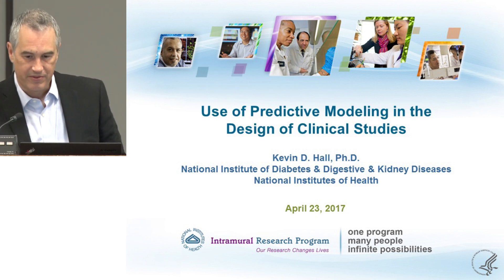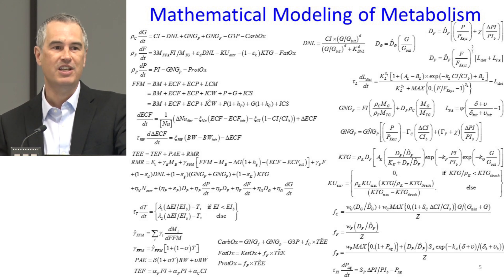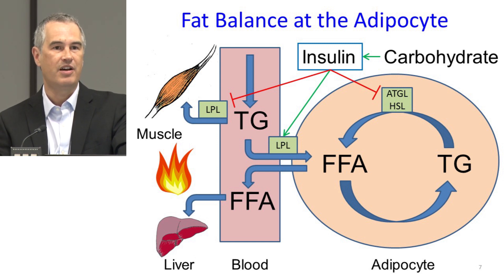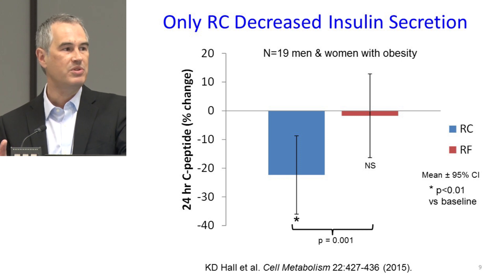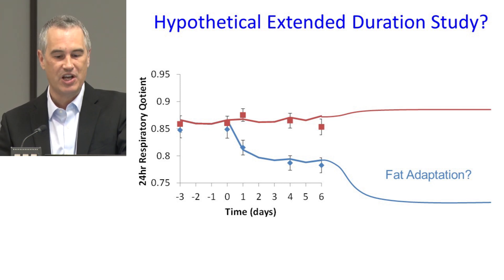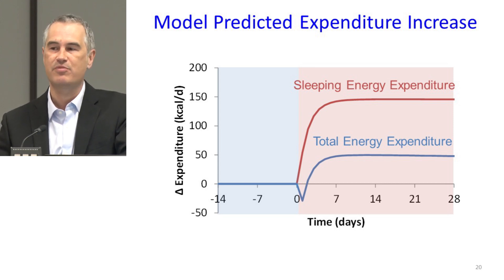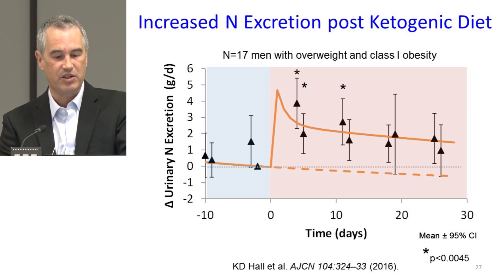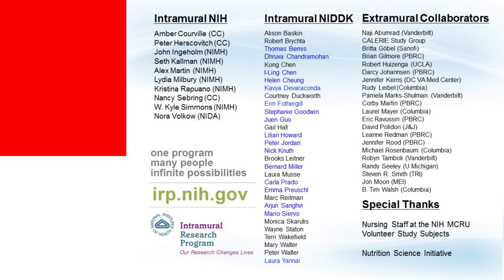ILSI NA: EB 2017: Use of Predictive Modeling in the..(Kevin D. Hall, Ph.D - NIH-NIDDK)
The American Society for Nutrition’s (ASN) Scientific Sessions at Experimental Biology 2017:
Utility of Predictive Modeling for Nutrition Research, Clinical Interventions, and Public Health
Sunday 23, April, 2017 Chicago, IL

Kevin D. Hall, Ph.D, NIH-NIDDK
Use of Predictive Modeling in the Design of Clinical Studies
Saturday 23, April, 2017